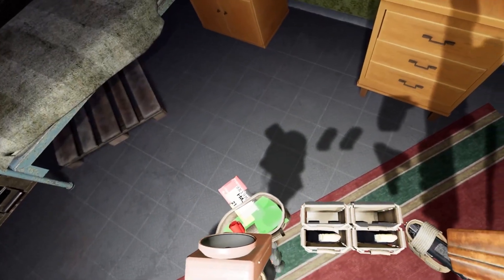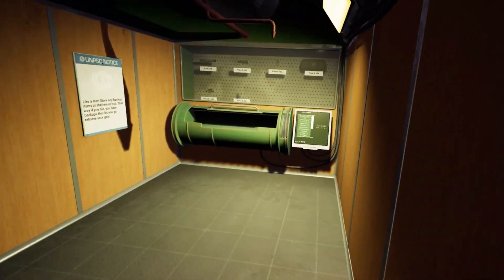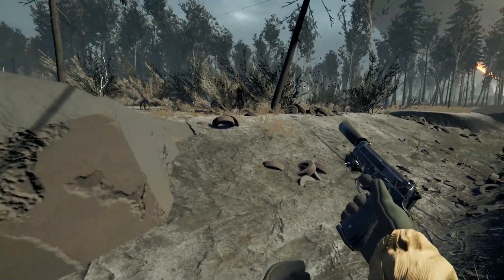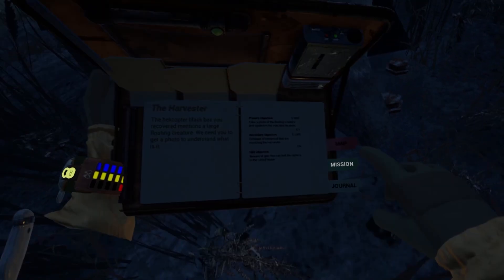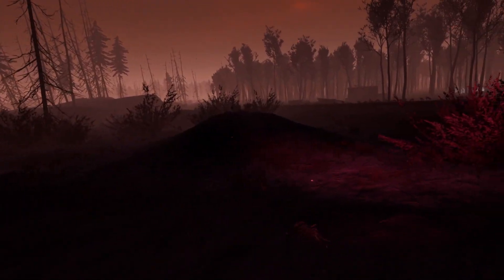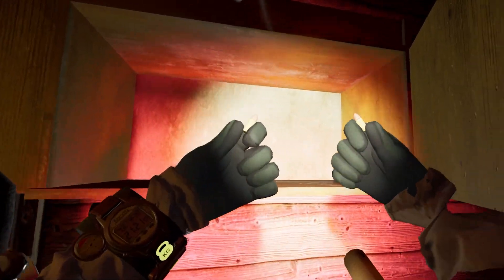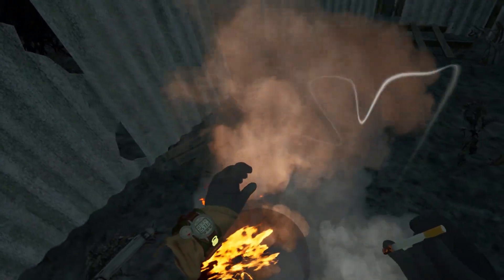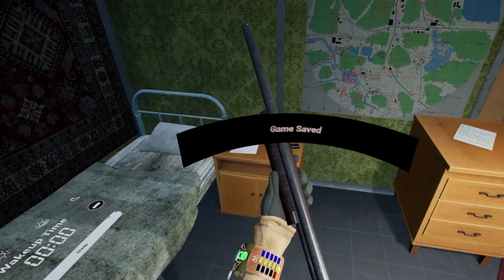THE HARVESTER - Into the Radius 1.0 | Ep. 4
video game

Into the Radius is a game by CM Games. I am currently on update 1.0 and am not running any mods.

This is the most thing ever.